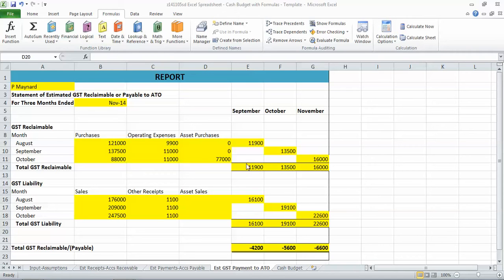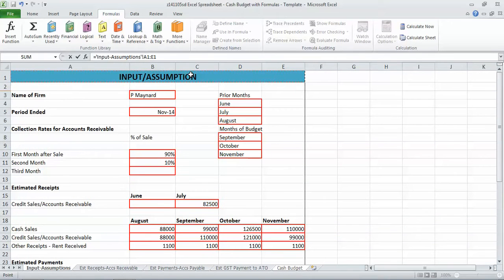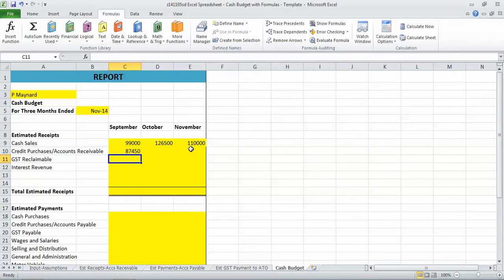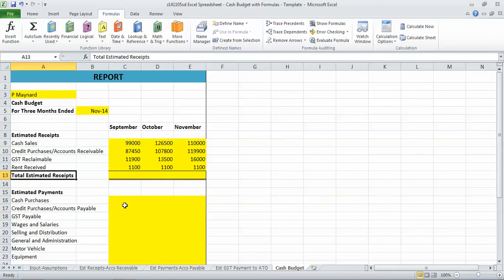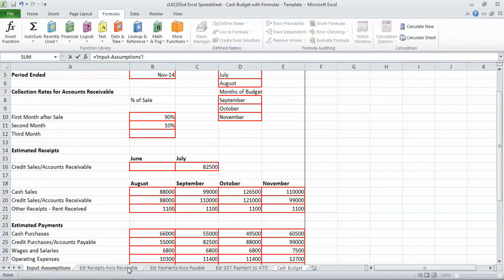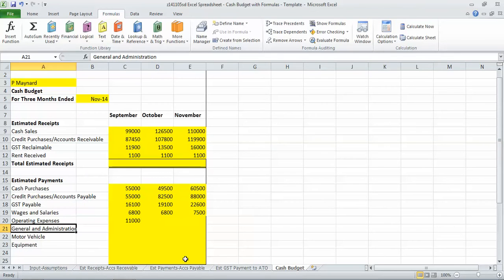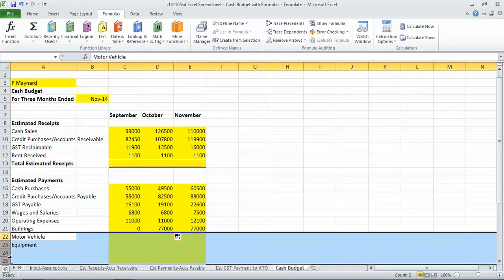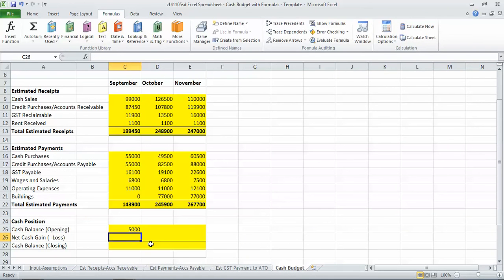Accounting 16 20 Cash Budget Spreadsheet Part 4